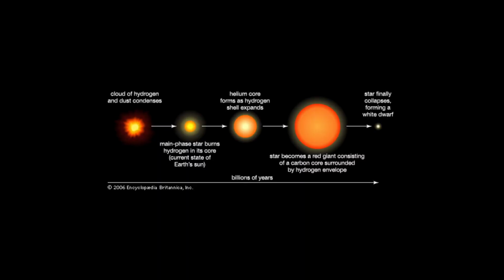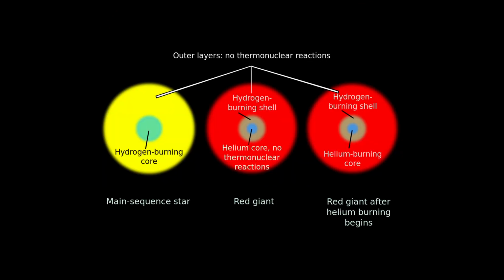Stars - The Lights of The Universe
Please turn on English captions!

In this video, we will learn about Stars - what they are, how they form, evolve and die, and their modern classification. The basics of stellar knowledge are given, explaining all relevant and interesting things, in an easy to understand way.

All images are obtained from Google.
[Videos used are from: Miriam Espacio, faycol bogonko, Space Space, Frank Cone, Dmitry Varennikov, Pixabay, Vimeo, Distill, Louai Munajim, Simon Stolzenbach, Madison Inouye.]